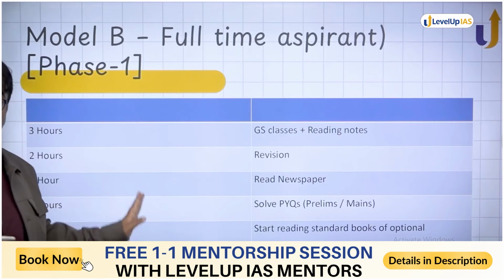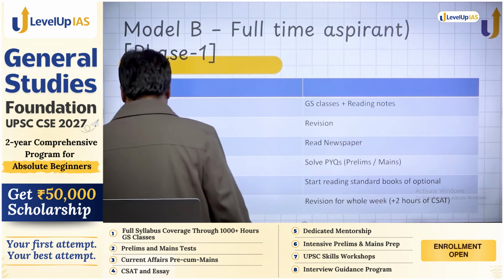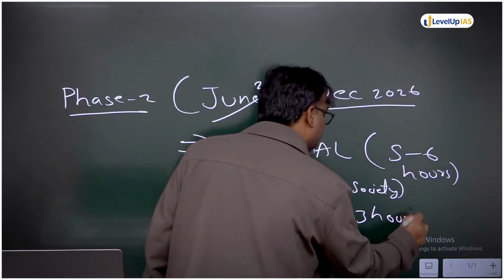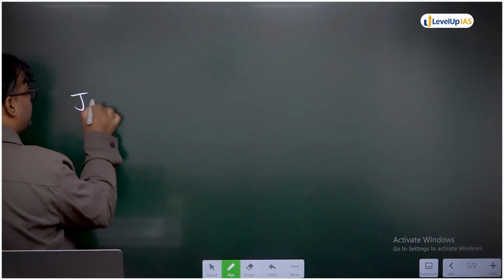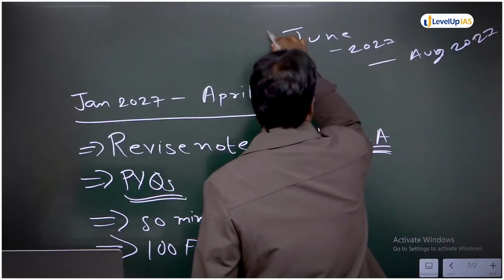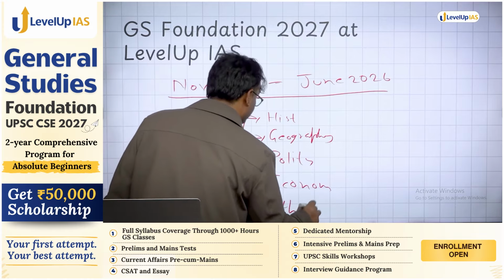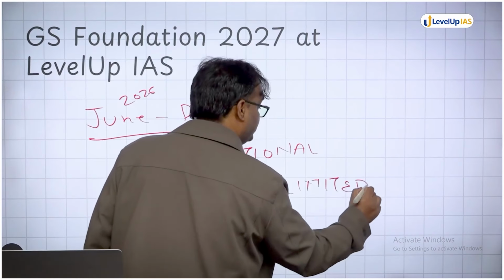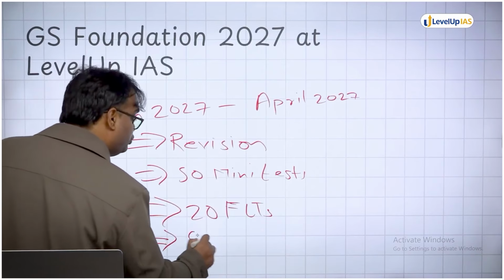Daily plan for full time UPSC CSE aspirants | LevelUp IAS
Santosh Sir outlines the complete 4-phase UPSC CSE 2027 strategy: Foundation building (Nov 2025–Jun 2026), Optional mastery with Mains consolidation (Jun–Dec 2026), Prelims intensive revision (Jan–Apr 2027), and Mains + Interview prep (Jun–Dec 2027). LevelUp IAS GS Foundation 2027 integrates all phases with 1000+ hours of classes, test series, mentorship, and current affairs training using the Source → Synthesis → Application framework.

₹50,000 scholarship available – awarded based on merit & mentor evaluation.

🔴Get your personalised study plan and strategy for UPSC CSE 2027. Book your FREE 1-1 mentorship session with Santosh sir and LevelUp IAS Mentorship Team

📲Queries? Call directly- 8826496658